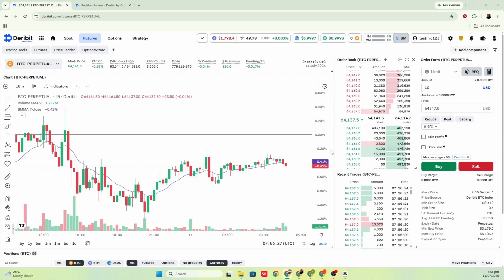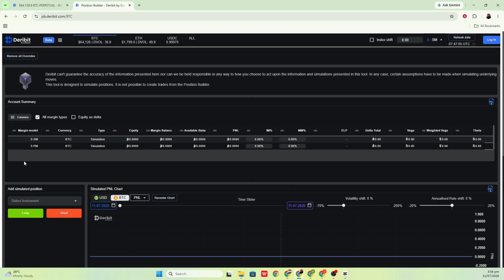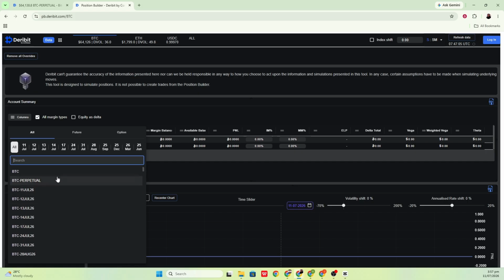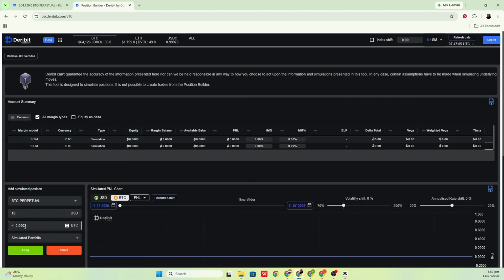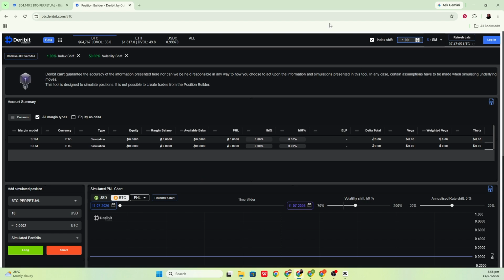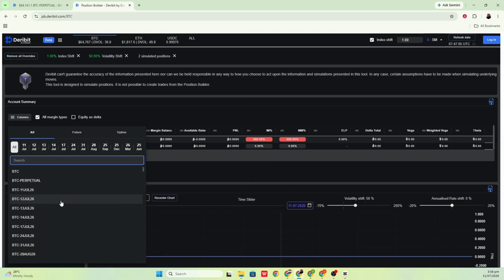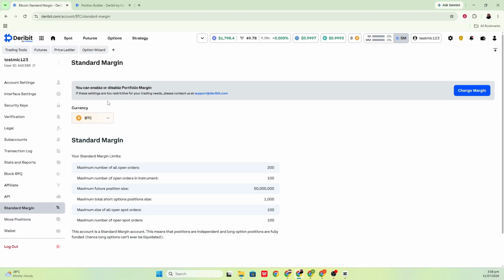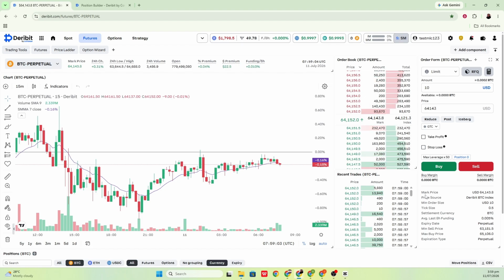How To Calculate Portfolio Margin On Deribit Before You Open A Trade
Learn how to calculate Portfolio Margin on Deribit before opening a trade using both the Position Builder and the Portfolio Margin simulation API. This step-by-step tutorial explains how to simulate positions, review projected initial and maintenance margin, analyze portfolio Greeks, test different market scenarios, and estimate margin requirements before placing trades. By the end of this guide, you'll know how to evaluate portfolio risk and make more informed trading decisions on Deribit.

Video Chapters
00:00 - Introduction
00:07 - How Portfolio Margin Works
00:24 - Use the Deribit Position Builder
00:39 - Select Your Margin Model
00:44 - Add a Simulated Position
01:08 - Review Margin and Portfolio Greeks
01:24 - Simulate Market Changes
01:39 - Calculate Portfolio Margin Using the API
02:23 - Review Projected Margin Results
02:41 - Initial Margin and Margin Buffer Explained
02:57 - Gross Portfolio Margin Floor
03:03 - Conclusion